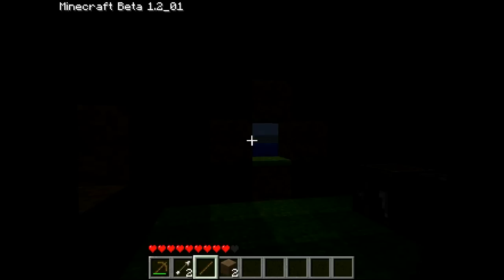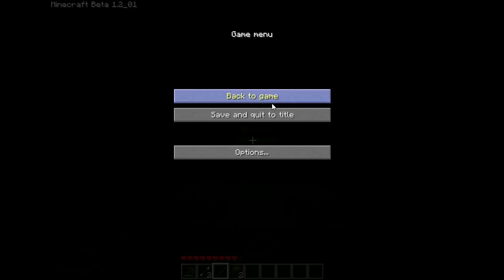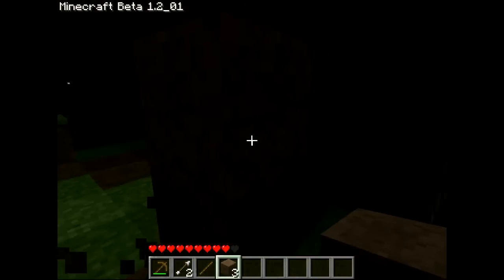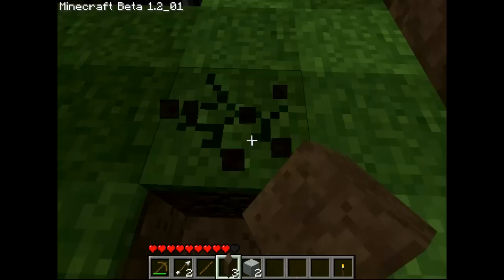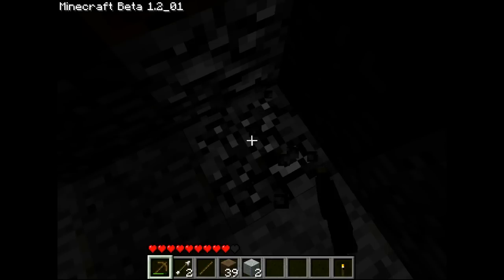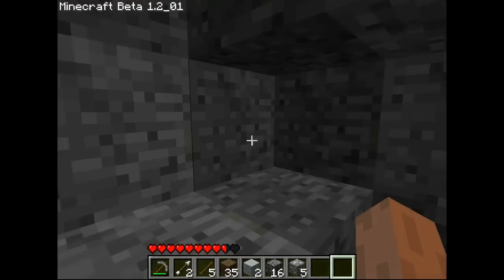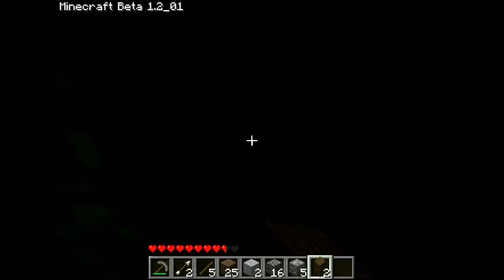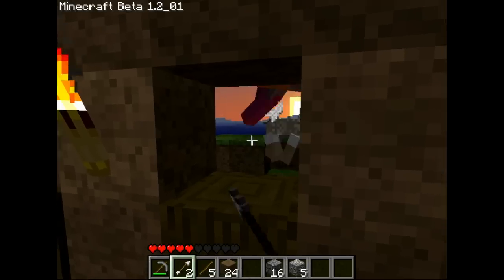Minecraft From The Top - 002 - Night-time is Scary!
Surviving the first night in my mud hovel. Also included: daring escapades to do a little night-time tree felling! :)